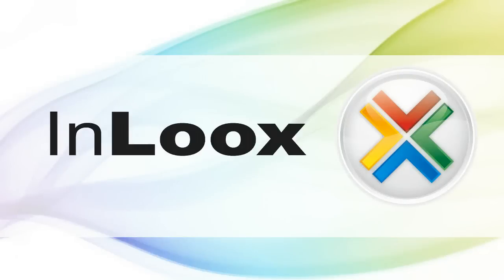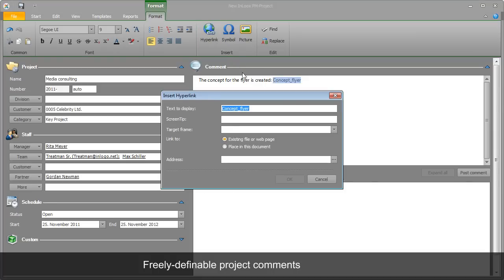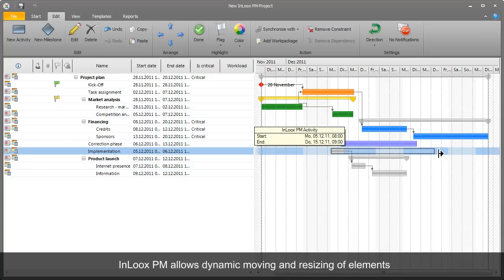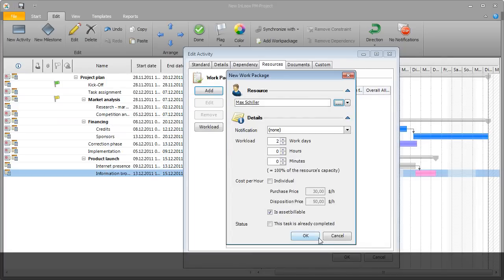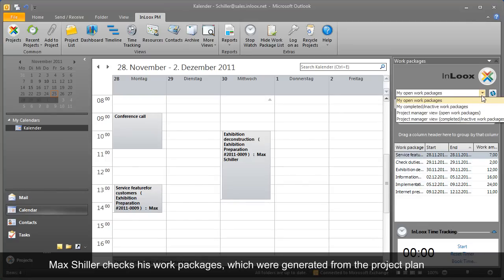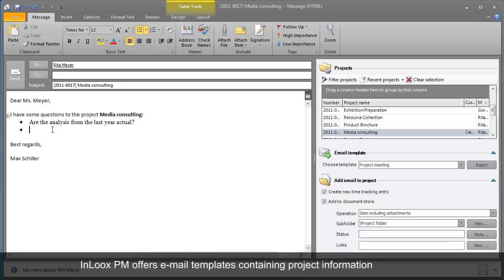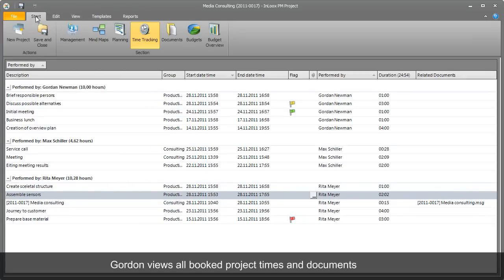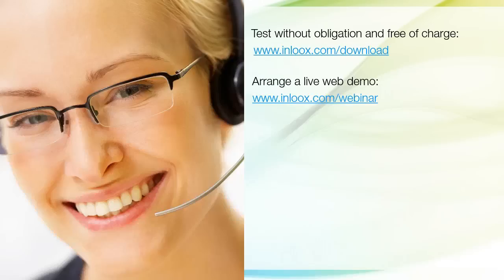InLoox PM 7 Project Management Software Demonstration Video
- The project software InLoox PM is the leading project management software for Microsoft Outlook. Experience the latest product generation InLoox PM 7 and see on a whirlwind tour how InLoox PM can simplify and accelerate everyday project work.
The software facilitates the combined management of projects, documents, resources and budgets -- a powerful support for everyday standard business processes. InLoox PM extends Microsoft Outlook to a fully-fledged project platform and integrates the whole host of project management functions directly into the familiar user interface. All features from project conception with mind maps, project planning, document management and reporting to project billing are available in a central platform which is equipped for all requirements of successful project communication.